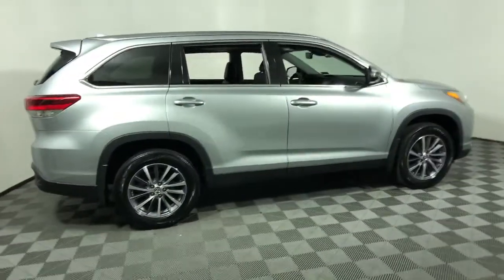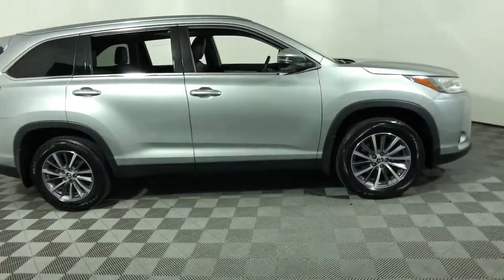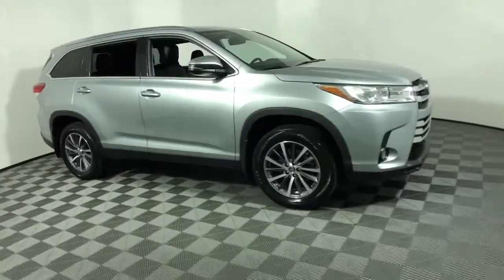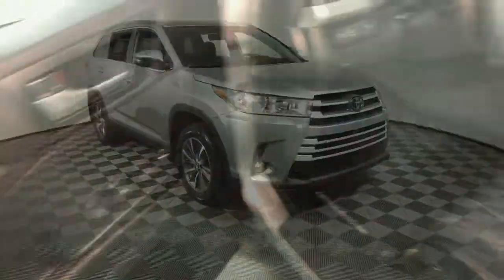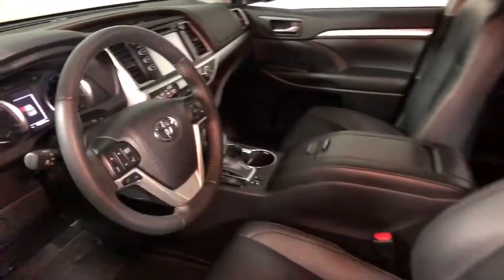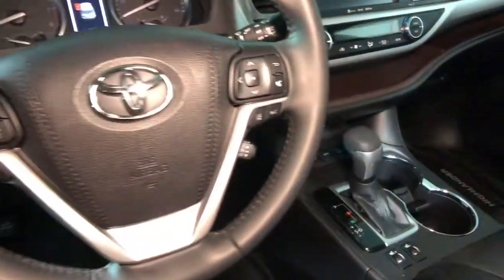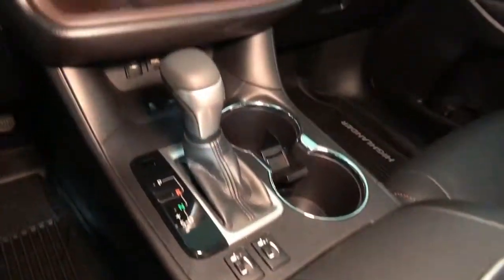2019 Toyota Highlander Easton, Allentown, Bethlehem, Phillipsburg and Stroudsburg PA TX1976A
Celestial Silver Metallic Used 2019 Toyota Highlander available in Easton, Pennsylvania at Koch Toyota. Servicing the Allentown, Bethlehem, Phillipsburg and Stroudsburg PA area.

Koch Toyota
3816 Hecktown Rd